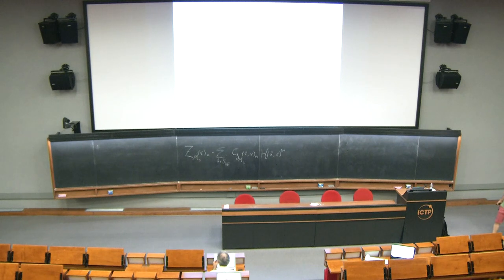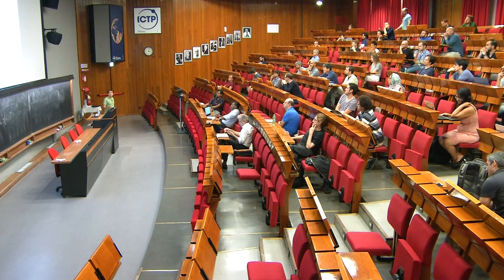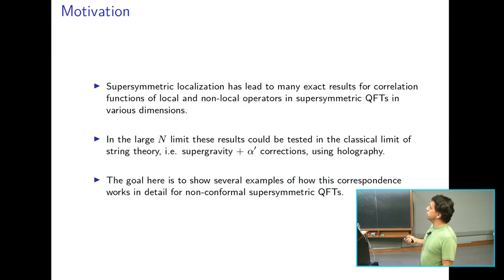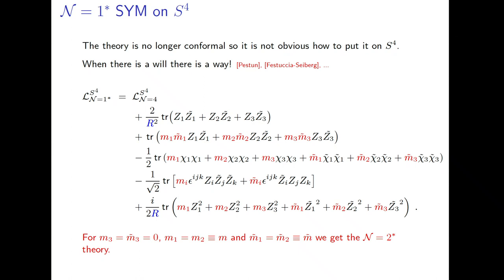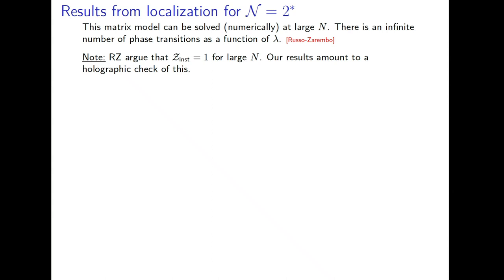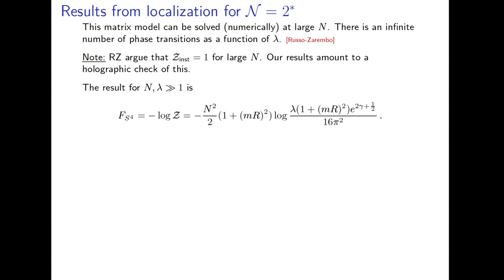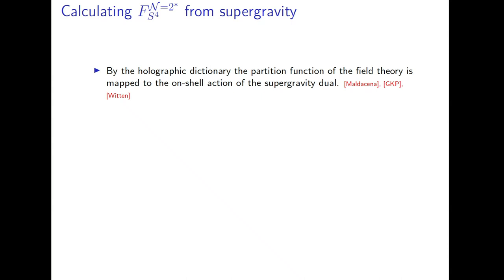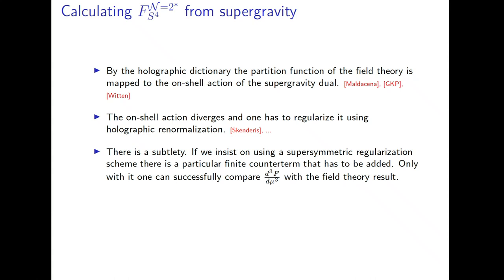Three Easy Pieces: Holography, Localization, and Spheres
Speaker: Nikolay BOBEV (KU Leuven)
Workshop on Supersymmetric Localization and Holography: Black Hole Entropy and Wilson Loops | (smr 3227)
2018_07_13-15_00-smr3227